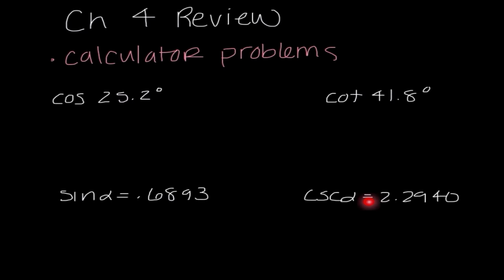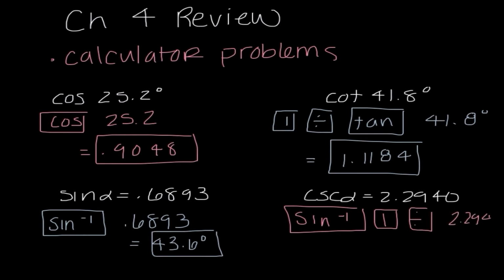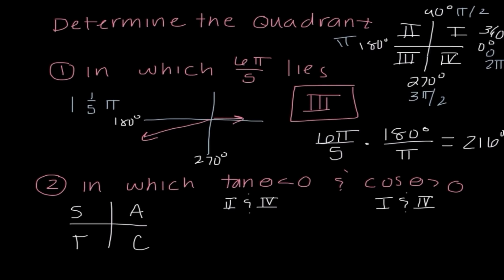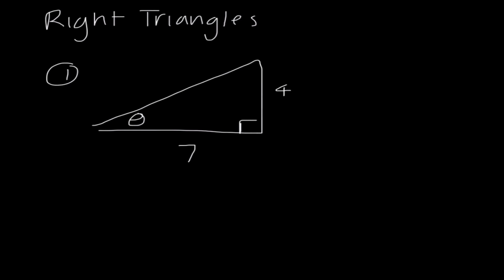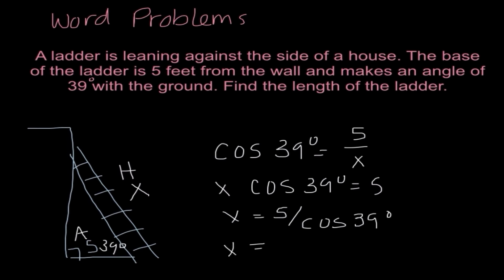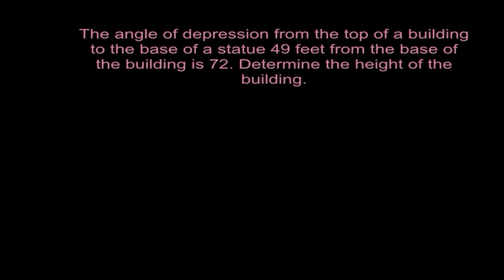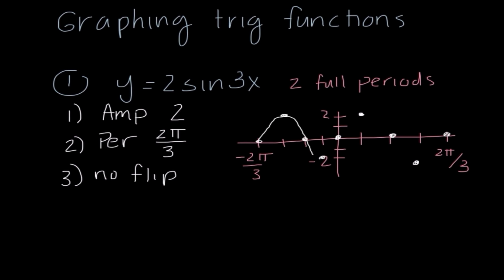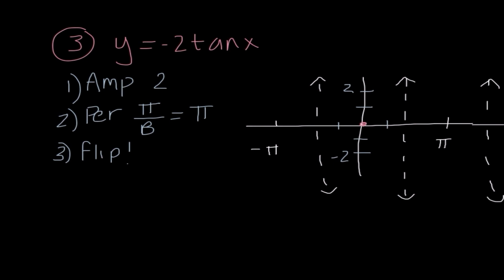Pre-Calculus Ch 4 Review